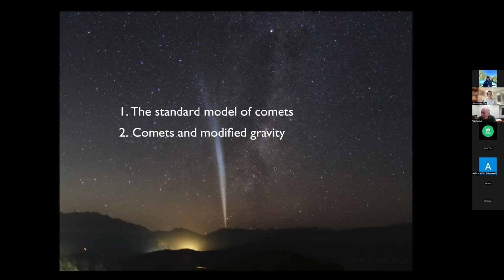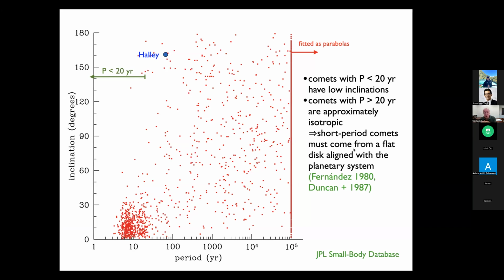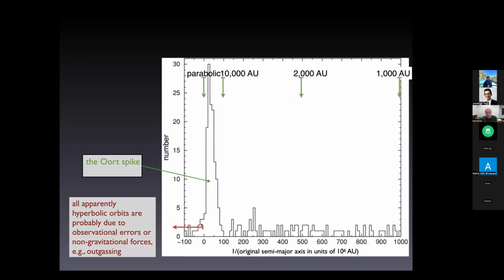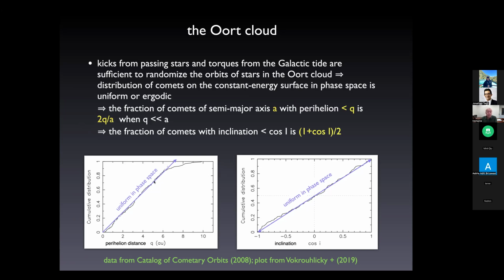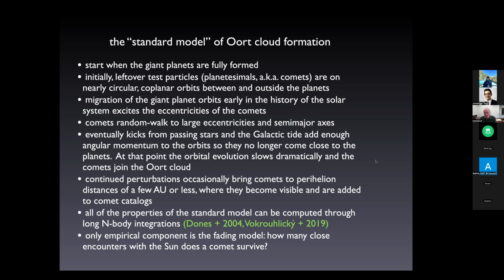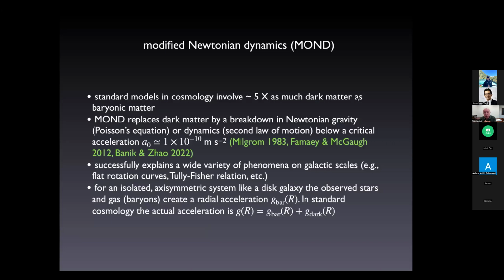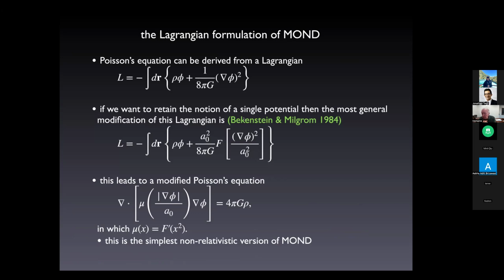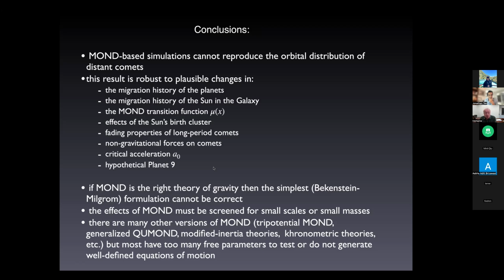OC24_12_18_Scott_Tremaine_The dynamics of comets, and modified gravity in the solar system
This talk has two (related) parts: 1. There are only a few thousand comets with well-determined orbits. Nevertheless, the analysis of this limited sample yields a compelling "standard model" for the formation, evolution and present distribution of comets. This model implies that the primary source of comets is the Oort cloud, containing over 100 billion comets at 5,000 to 100,000 times the Earth-Sun distance. I will briefly review our current understanding of the history and structure of the Oort cloud. 2. The hypothesis that most of the matter in the universe is in some unknown dark form is fundamental to modern cosmology. A speculative alternative is that our understanding of the law of gravity is incomplete. The most influential theory of this kind is modified Newtonian dynamics (MOND), which postulates a breakdown of Newton's law of gravity below some critical acceleration threshold.  I will describe the predictions of the simplest version of MOND for the formation and evolution of the Oort cloud, which lead to the conclusion that this is not the correct description of gravity.